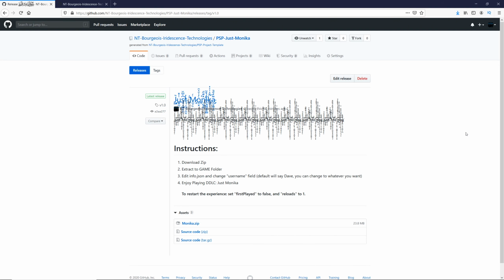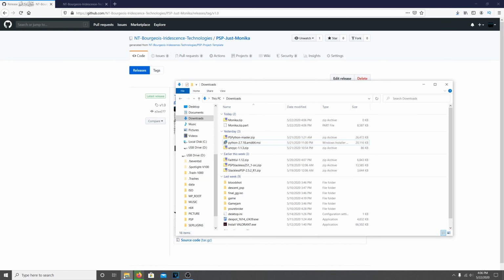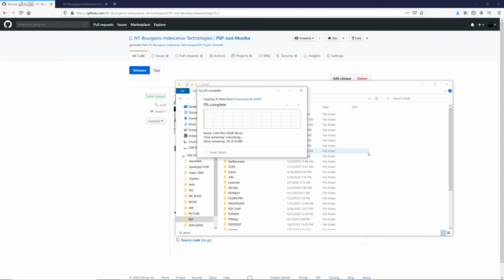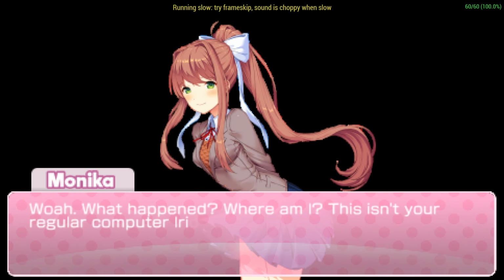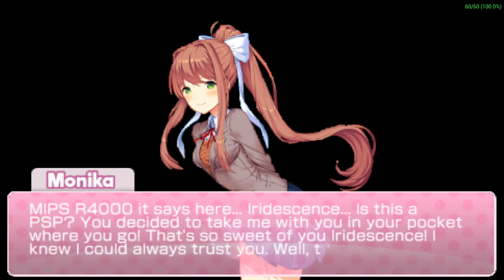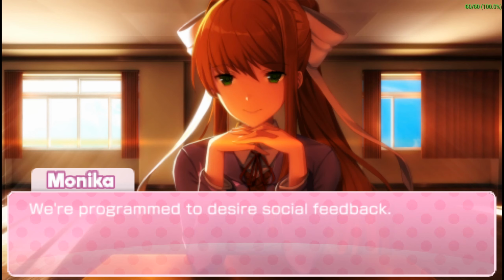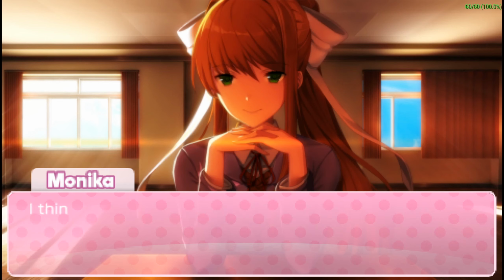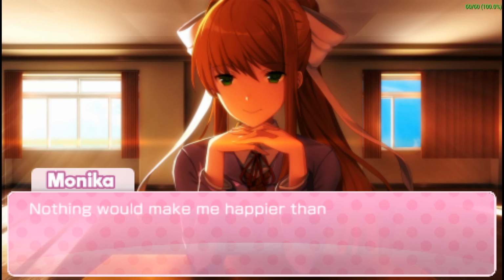J̷̈́ͅǗ̴̜̌S̵̺͛͜T̸̬̩͌ ̷̘͆͒Ḿ̸̻̽O̷̖̻̔N̴̤̟̂I̷̬̱͝K̷̙̿Ǎ̷͈̳͗ | DDLC PSP Demo - Stardust Engine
Just Monika on the PSP! This demo is a small sample from Stardust Engine for the PSP. The demo includes Monika and the main conversation scene. It has all 57 unique messages of hers, alongside 6-7 customized PSP-specific messages. This project took roughly 3 hours to do with Stardust Engine. It works on all PSP models and is a fun little project I did. This is only a small section of DDLC, and is not a full project!

J̷̈́ͅǗ̴̜̌S̵̺͛͜T̸̬̩͌ ̷̘͆͒Ḿ̸̻̽O̷̖̻̔N̴̤̟̂I̷̬̱͝K̷̙̿Ǎ̷͈̳͗  J̷̈́ͅǗ̴̜̌S̵̺͛͜T̸̬̩͌ ̷̘͆͒Ḿ̸̻̽O̷̖̻̔N̴̤̟̂I̷̬̱͝K̷̙̿Ǎ̷͈̳͗  J̷̈́ͅǗ̴̜̌S̵̺͛͜T̸̬̩͌ ̷̘͆͒Ḿ̸̻̽O̷̖̻̔N̴̤̟̂I̷̬̱͝K̷̙̿Ǎ̷͈̳͗ J̷̈́ͅǗ̴̜̌S̵̺͛͜T̸̬̩͌ ̷̘͆͒Ḿ̸̻̽O̷̖̻̔N̴̤̟̂I̷̬̱͝K̷̙̿Ǎ̷͈̳͗

Lost Sky - Dreams pt. 2

J̷̈́ͅǗ̴̜̌S̵̺͛͜T̸̬̩͌ ̷̘͆͒Ḿ̸̻̽O̷̖̻̔N̴̤̟̂I̷̬̱͝K̷̙̿Ǎ̷͈̳͗